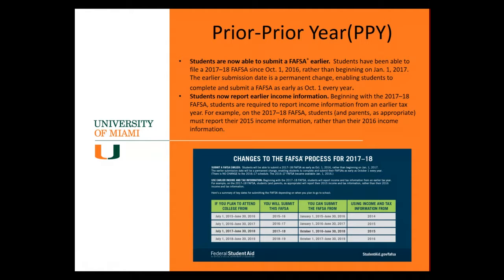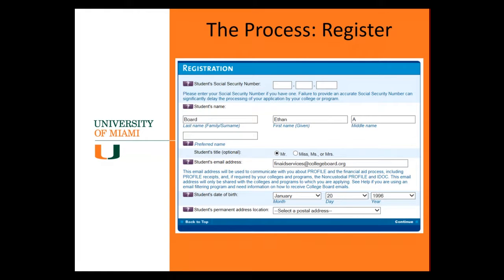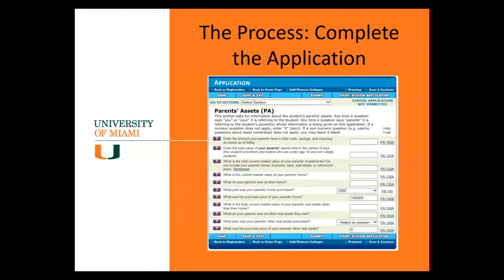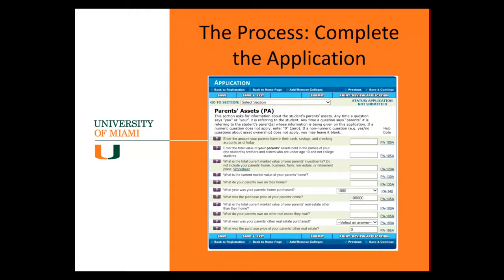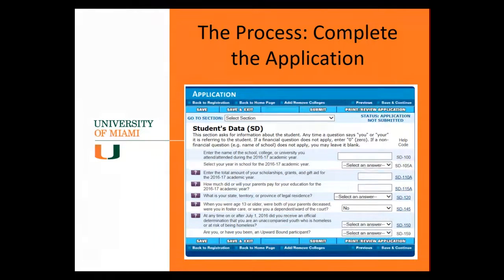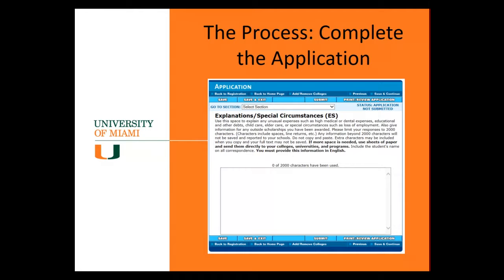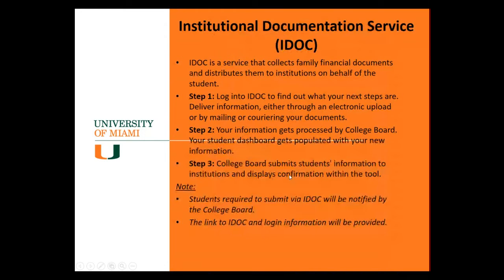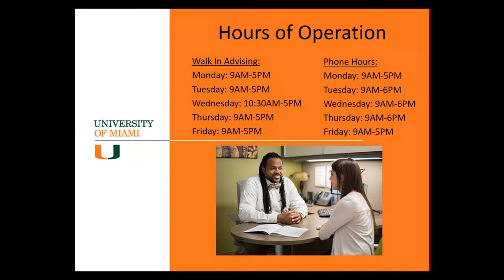How to Complete the College Board CSS Profile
Do you need help completing your financial aid application? Please join Senior Advisors, Frances Arcay, and Jennifer Augustin, for a one-hour webinar on how to successfully complete one part of the University of Miami's financial aid application. You will learn what is needed to complete the CSS Profile and ask questions to the experts.